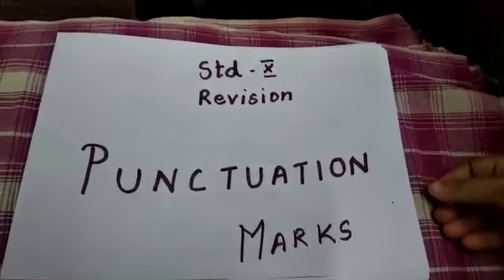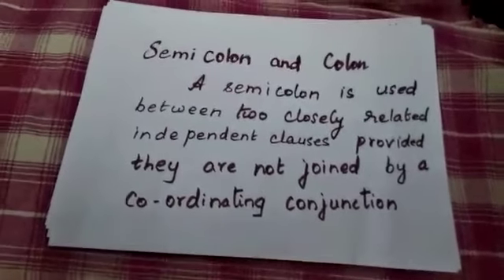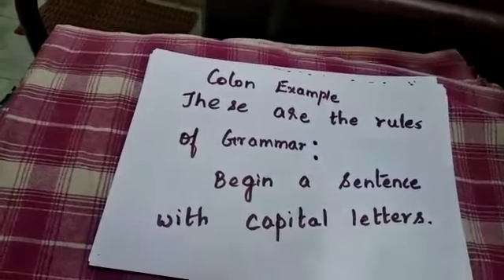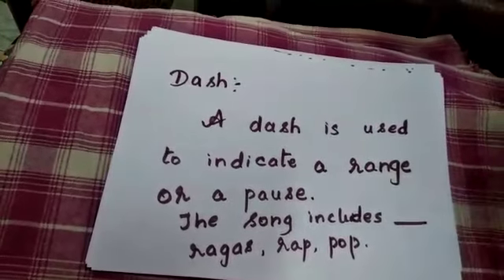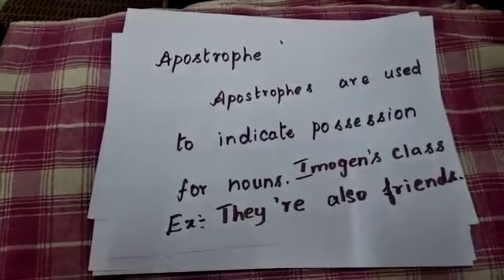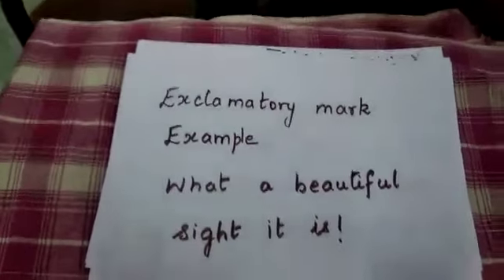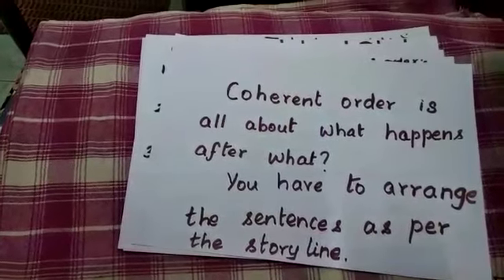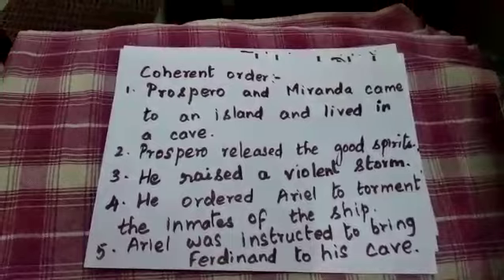10TH STD ENGLISH